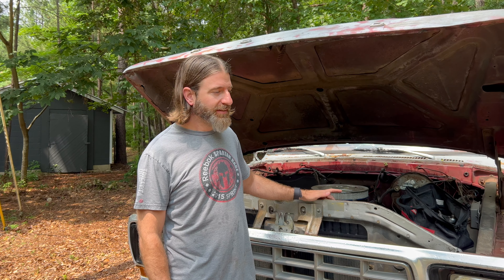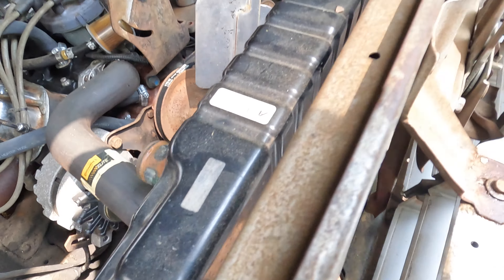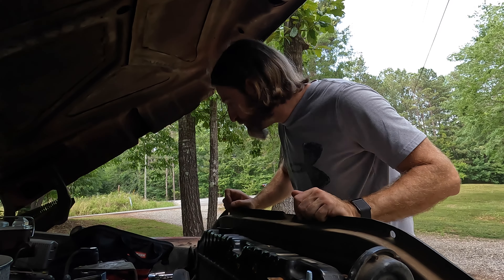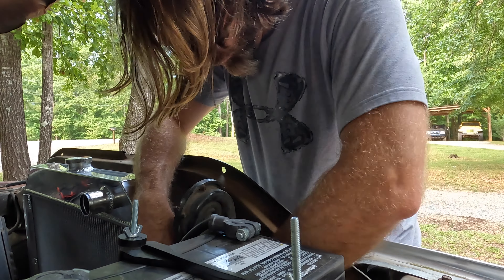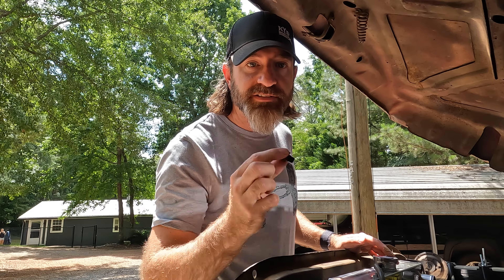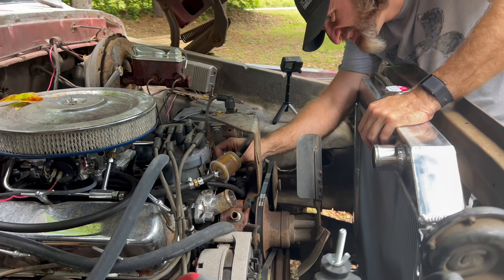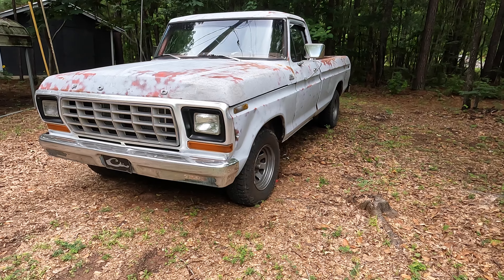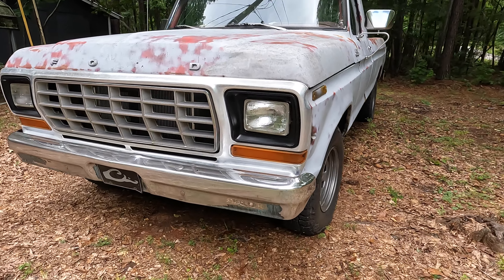The Dentside Needs A Radiator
The 79 F150 has started overheating whenever it idles.  This week I ran up to Summit, pickup up an aluminum radiator, and got that installed.